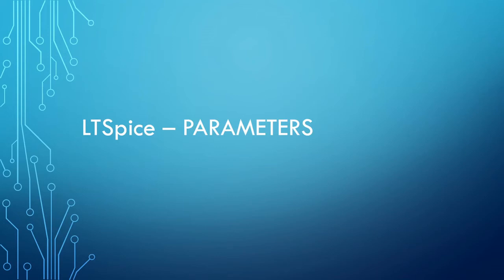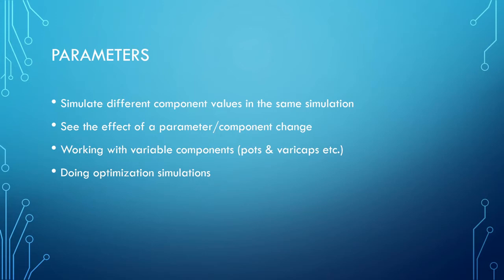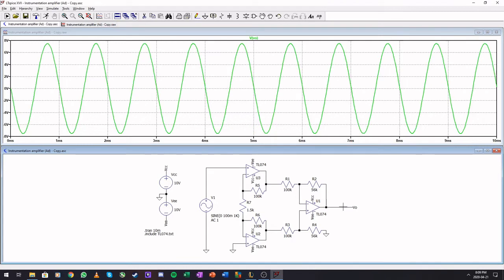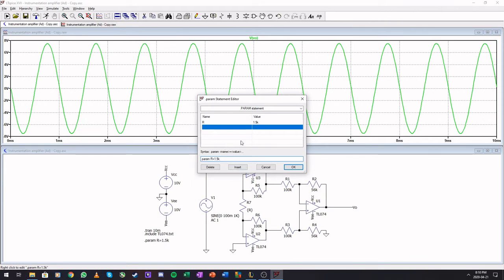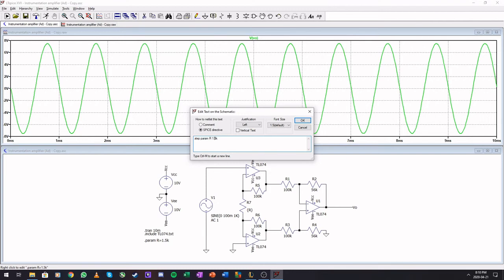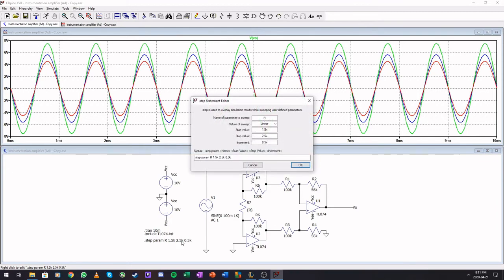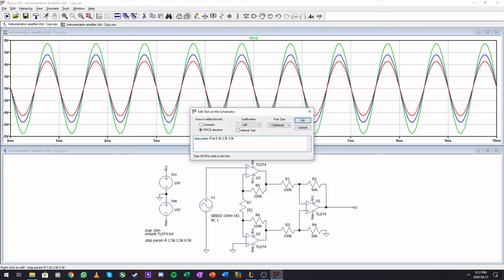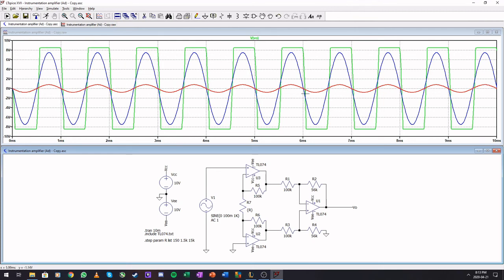Video 7 - LTSpice Parameters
This video shows how to make simulate variable components in LTSpice using spice commands.